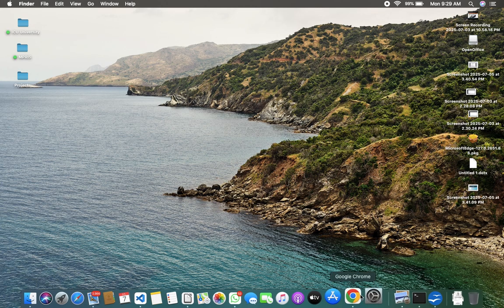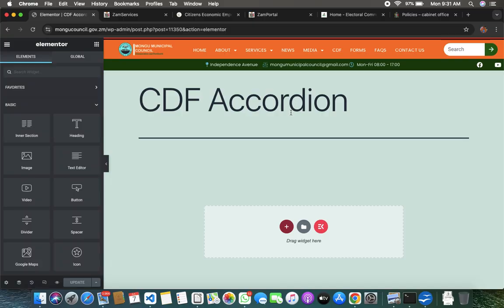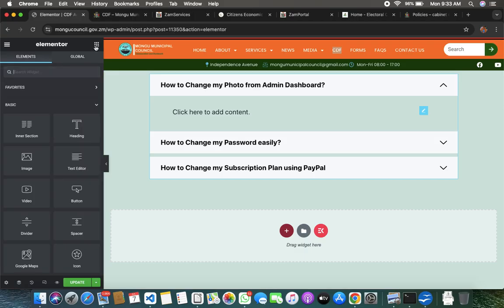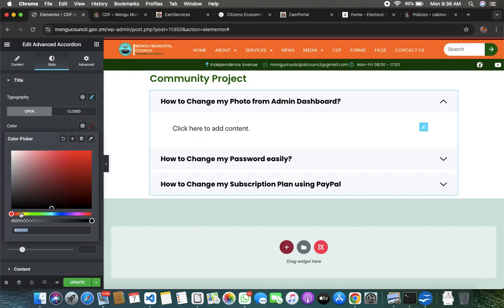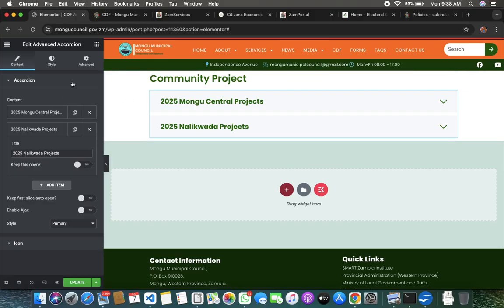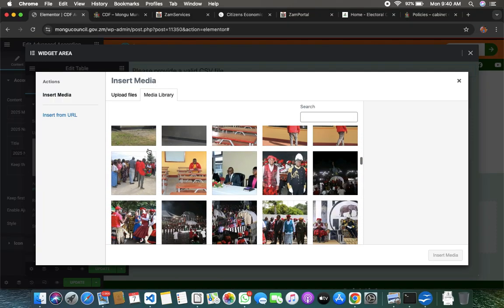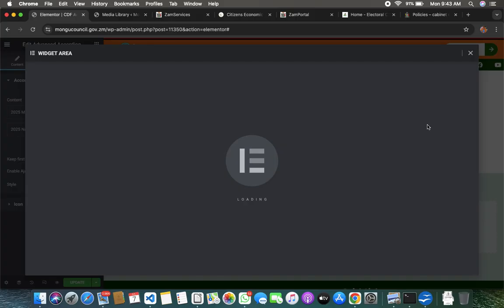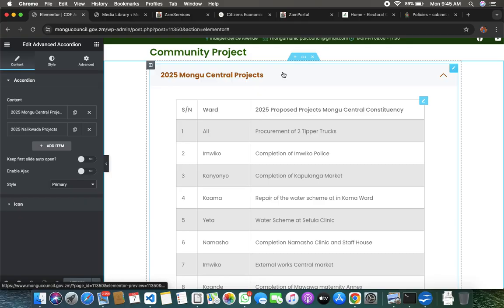Part 1 Display data using Accordions and Tables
Displaying data in table format is an easy way to make users understand data in a summarised way compared to narratives. In a series of videos we will look at how to display data using tables and csv files with in the elementor plugin as our tool